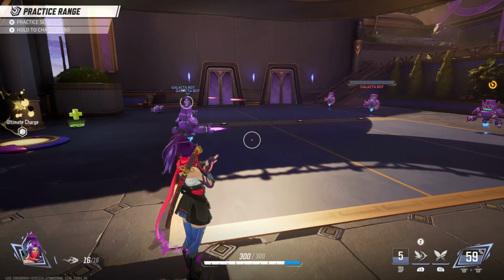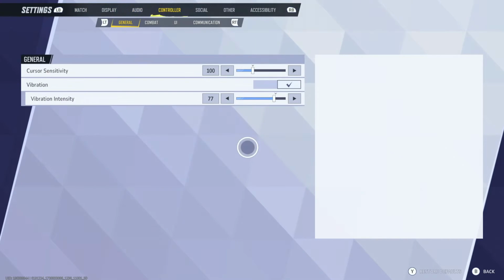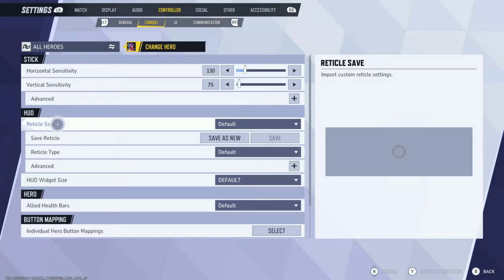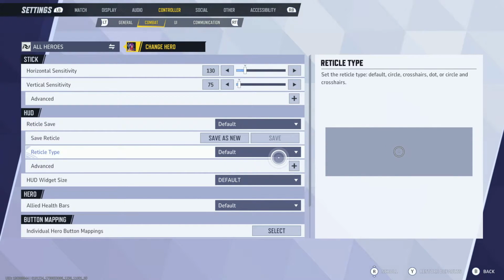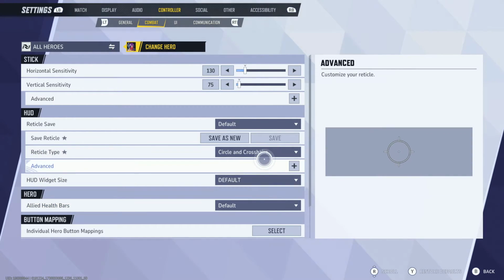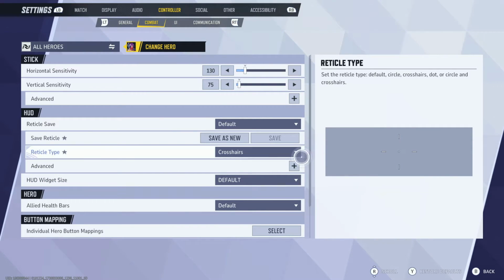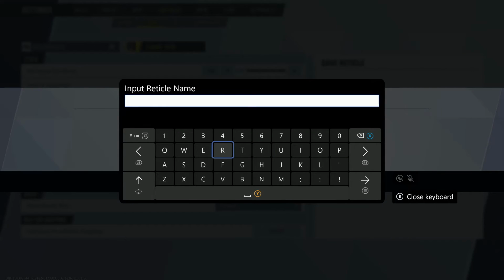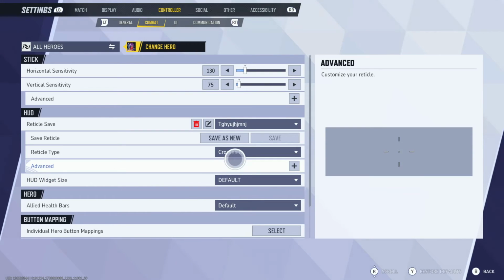How To Change Reticle Type In Marvel Rivals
Want to customize your aim in Marvel Rivals? In this quick tutorial, I’ll show you how to change your reticle type step by step! Whether you prefer a dot, crosshair, or something more precise, adjusting your reticle can improve your aim and overall gameplay.

Change Reticle Type In Marvel Rivals
How To customize Reticle Type In Marvel Rivals
How To adjust Reticle Type In Marvel Rivals

Launch settings
Move to the Controller section
Move to the combat tab
Under HUD section, Select the drop down arrow on reticle type
Select your preferred reticle type
Save the changes
Type in the reticle name
Tap on confirm to apply the changes

PS5 Controller